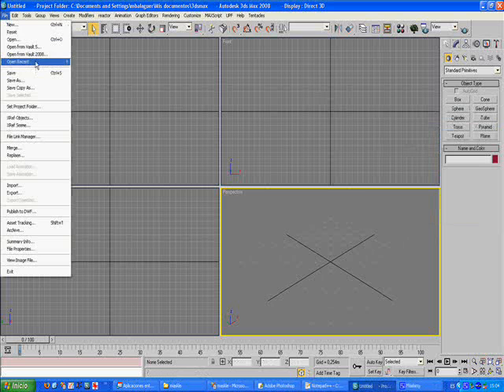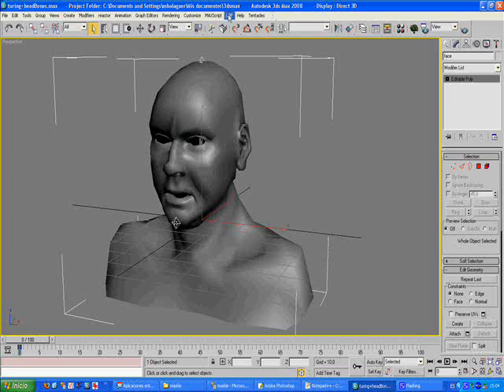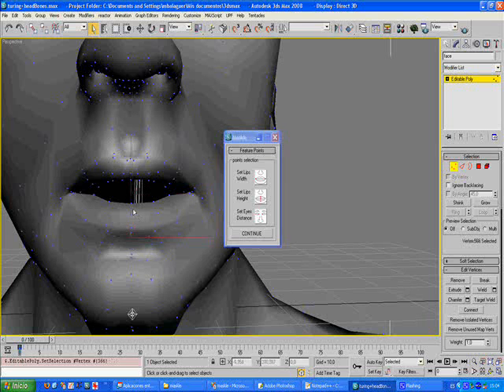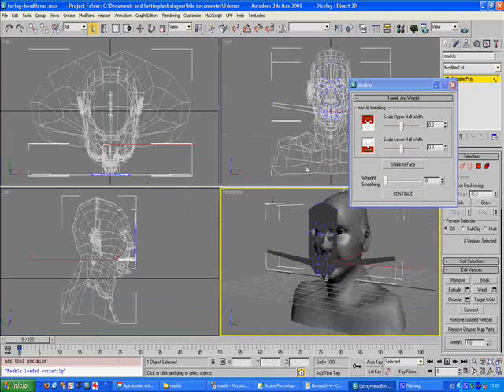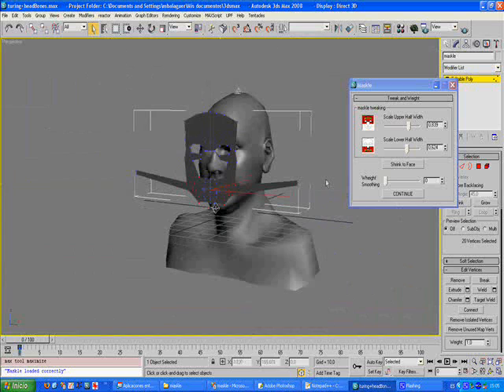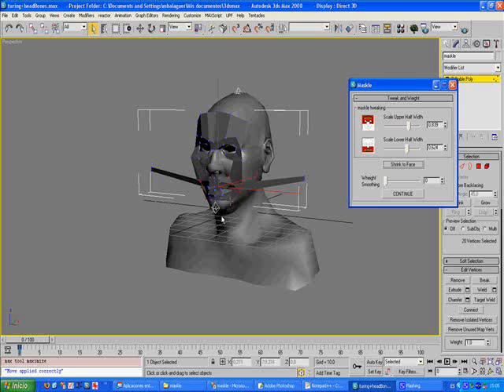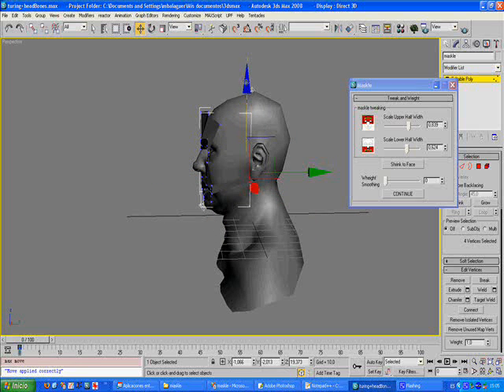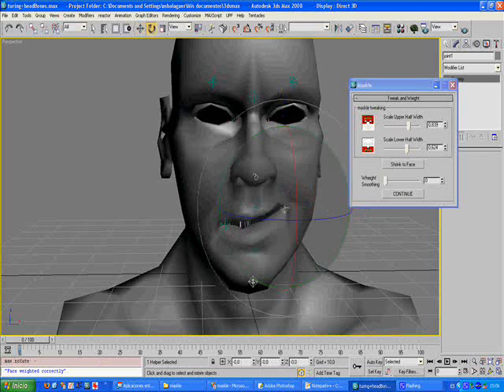GTI: The Maskle tutorial (3D Studio Max)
In this video, the GTI Maskle tool is presented as a plugin for Autodesk 3D Studio Max. The narrator and co-tool developer, Marco Romeo, explains how he is using the tool to prepare a virtual model of Alan Turing for animation.